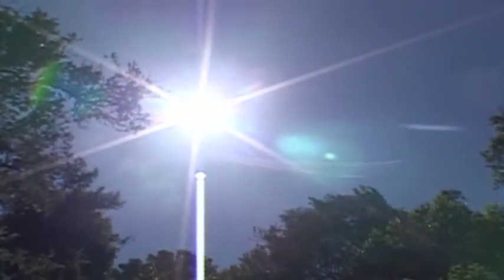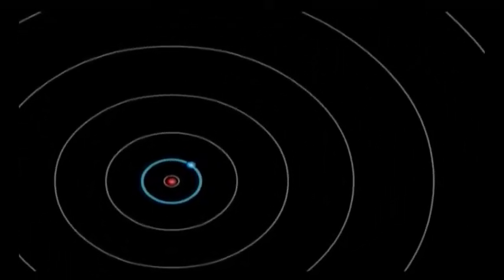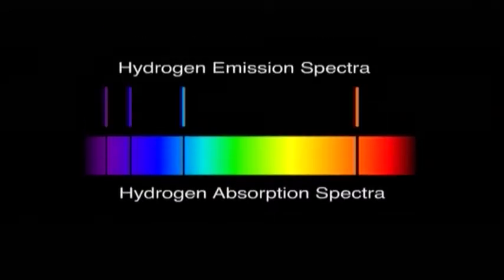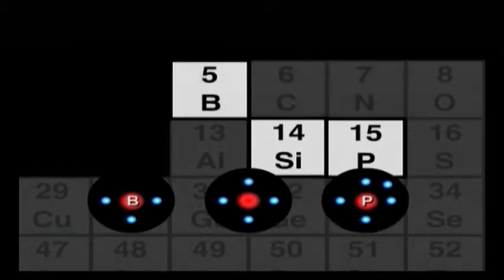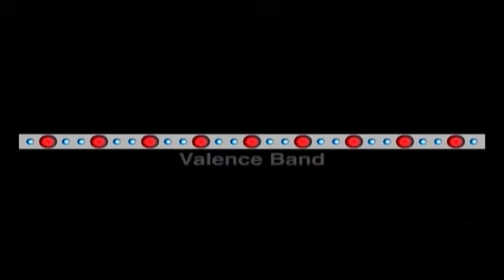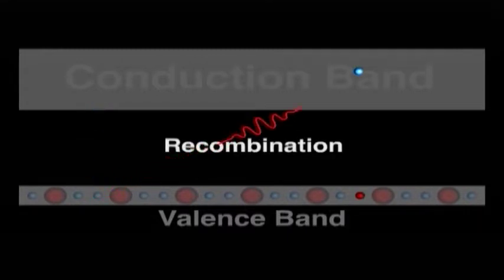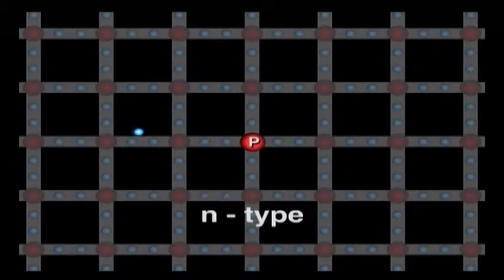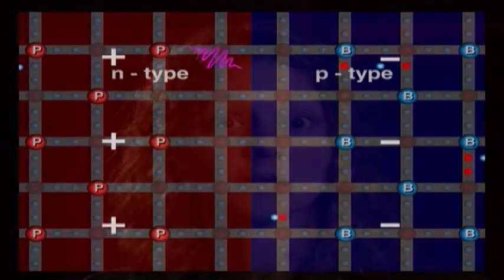The Science Behind the Silicon Solar Cell